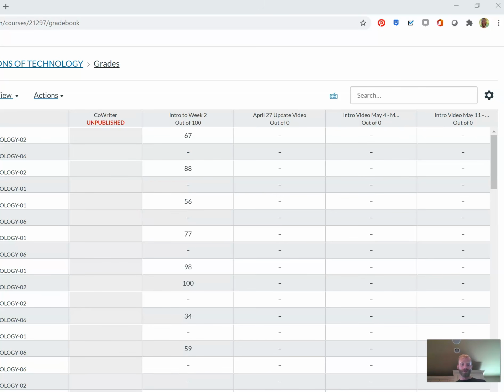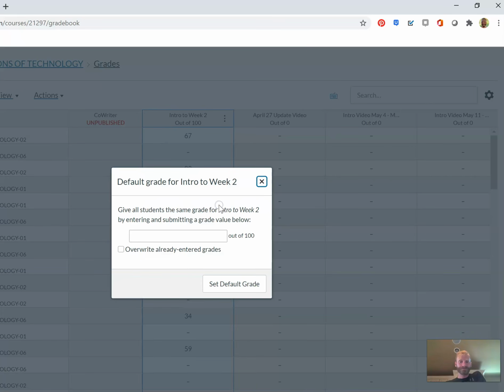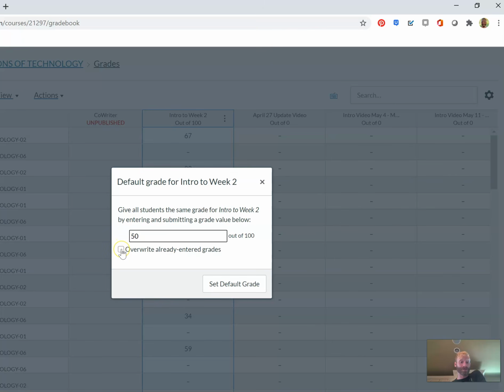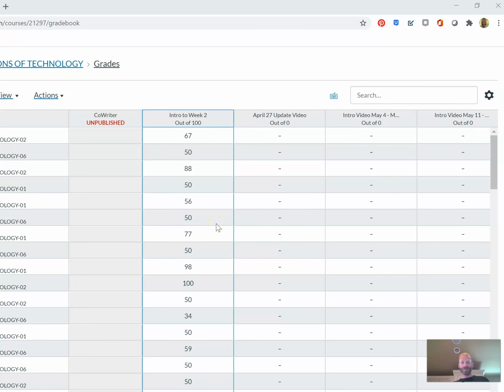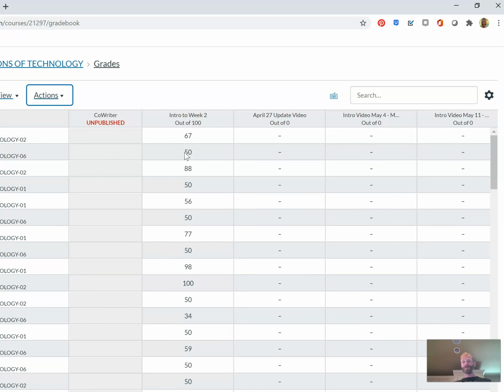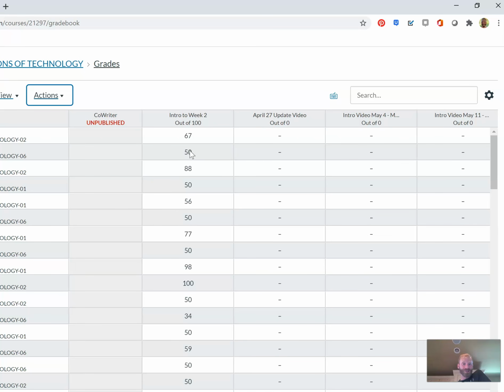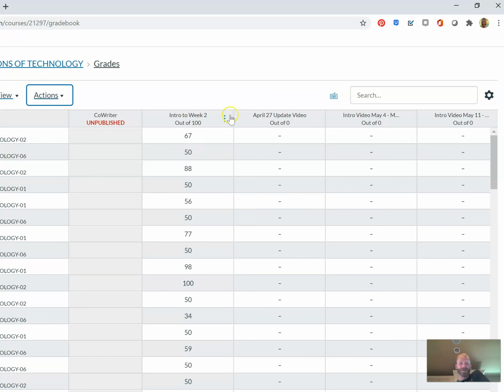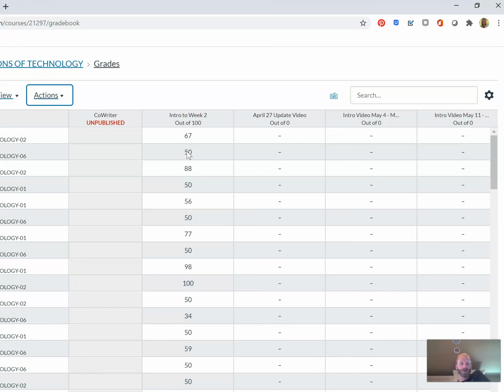How to use Canvas Gradebook to set Missing Assignments to a Certain Score